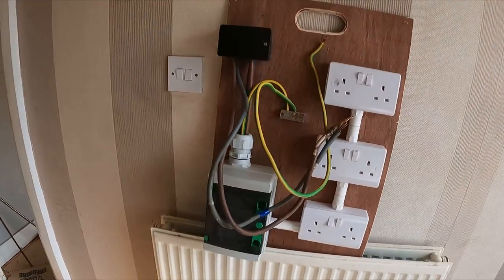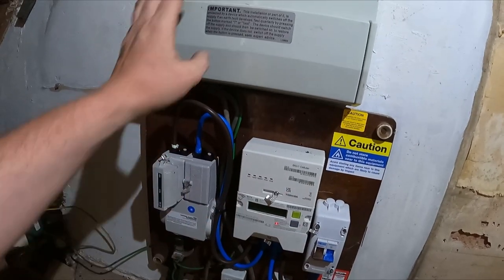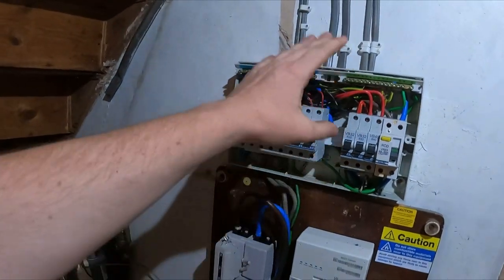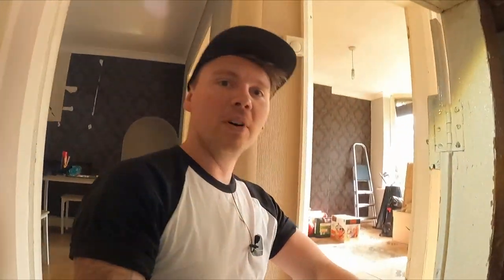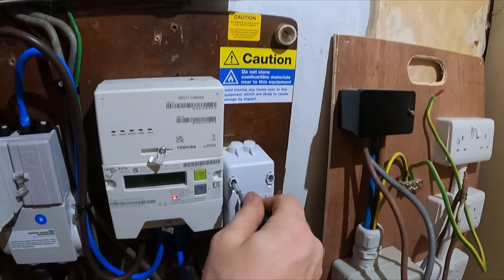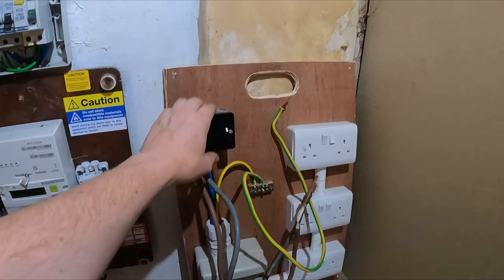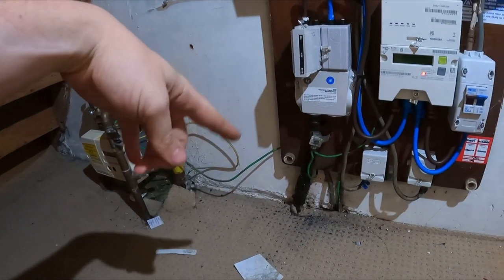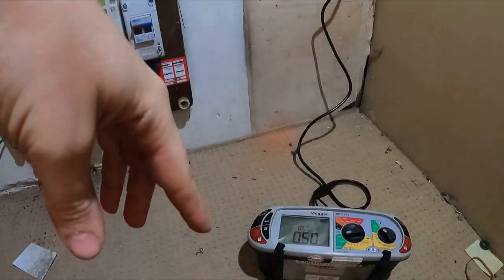Emergency call out - Melting Fuseboard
Emergency call out to Melting fuse board and fitting our temporary sideboard to get trades up and running with Power